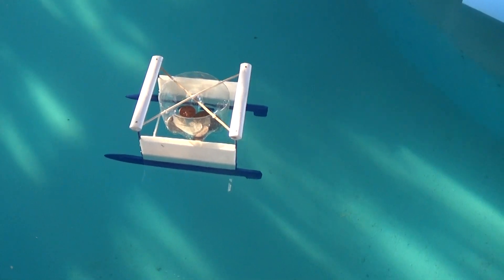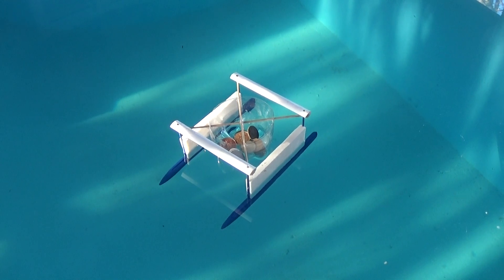SWATH Small Waterplane Area Twin Hull boat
My first go at making a  model SWATH floating in the poolhouse